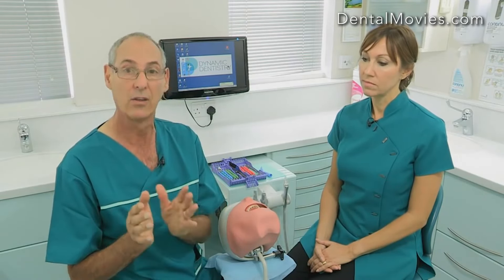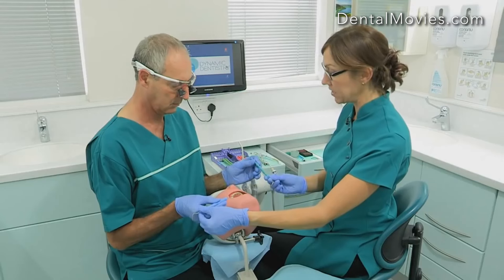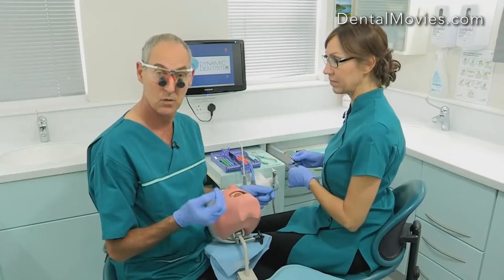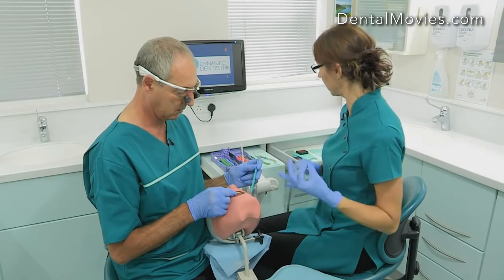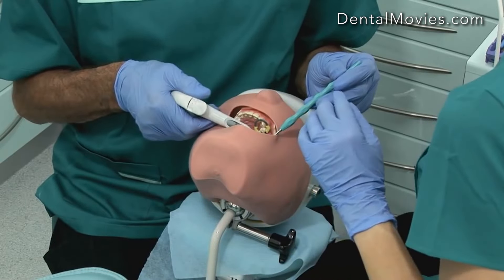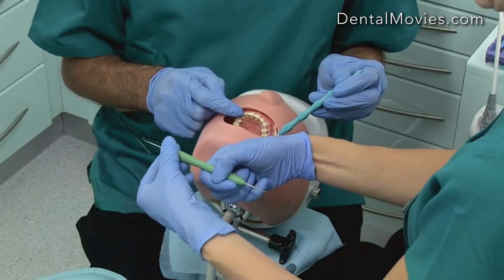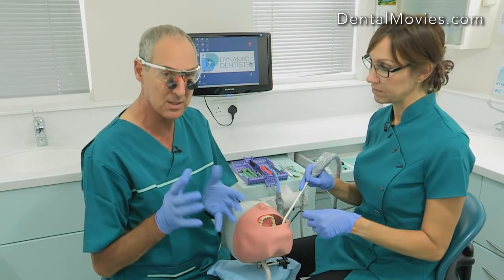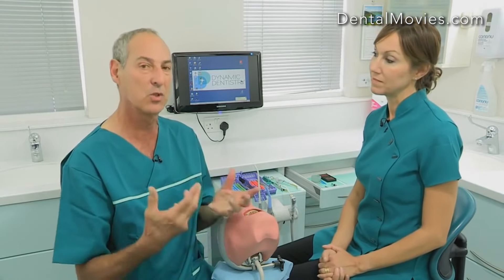Instrument exchange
In this video, Martyn and Sally talk about how to exchange instruments correctly.